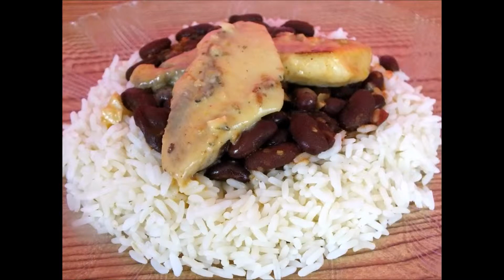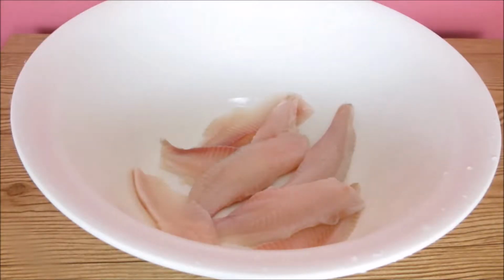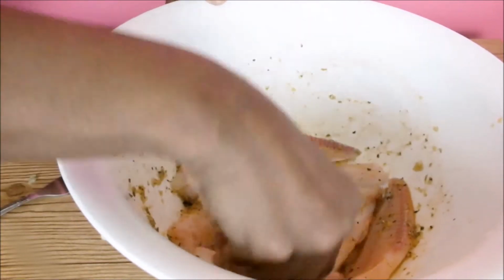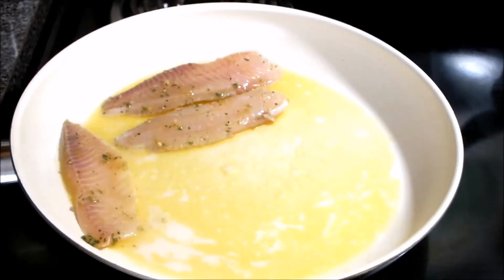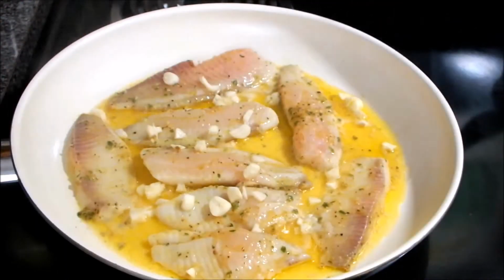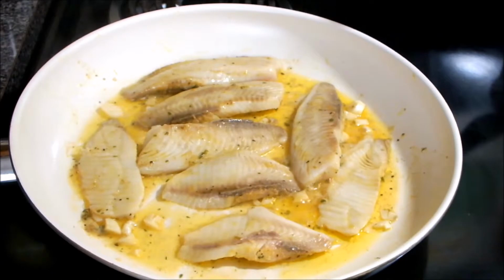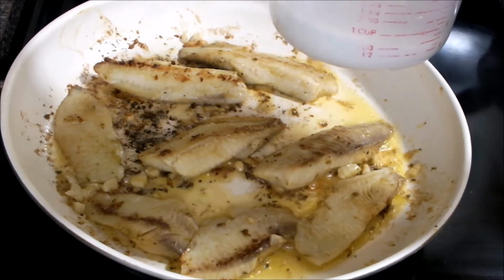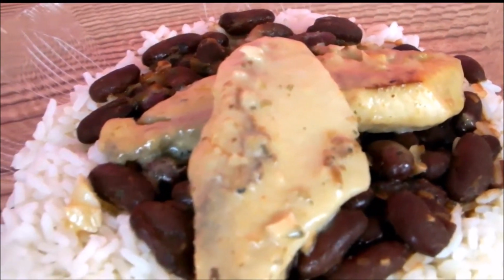HOW TO MAKE COCONUT STEWED FISH: WITH LEMON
This "HOW TO MAKE COCONUT STEWED FISH" recipe is very easy. The"HOW TO MAKE COCONUT STEWED FISH" is very tasty with many flavors.

Music Provided to me Courtesy of  Youtube Music Library

This product is not sponsored, I purchased this item with my own money.